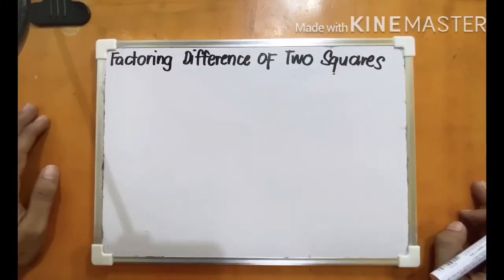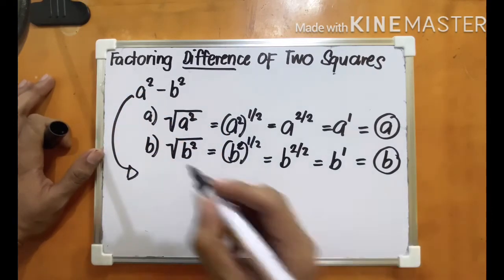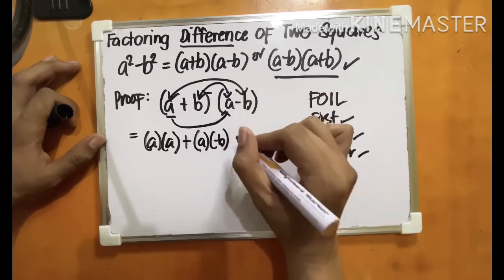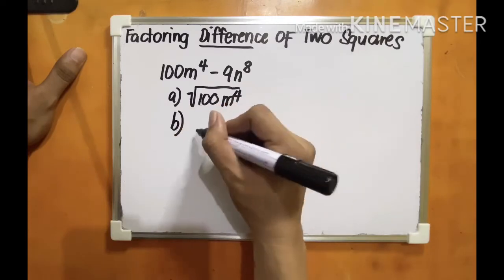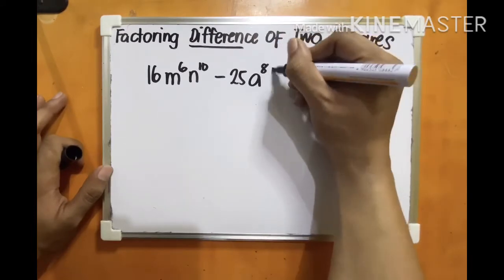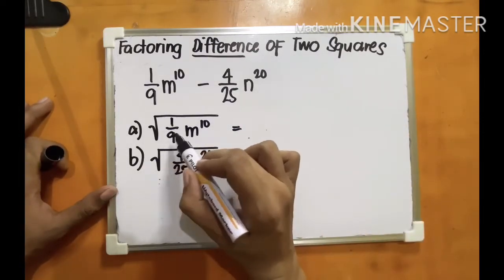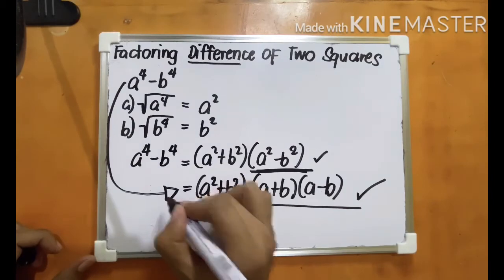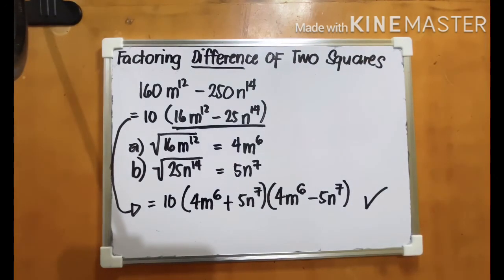Factoring Difference of Two Squares (Grade 8 Lesson)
I hope you still watch the video til the end kahit medyo mahaba po. Thank you.😉